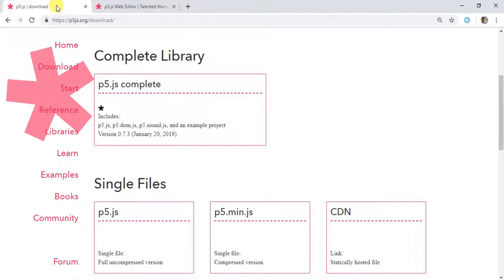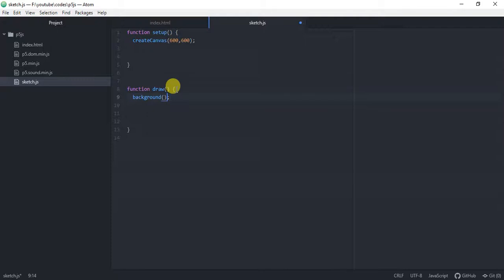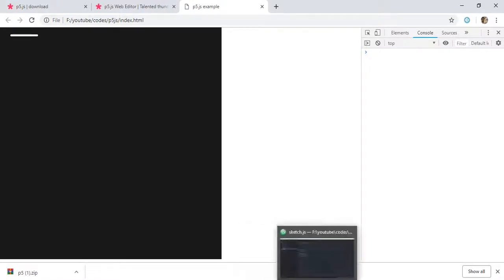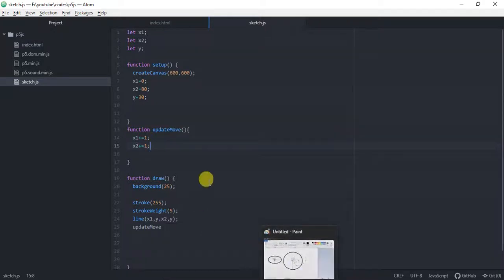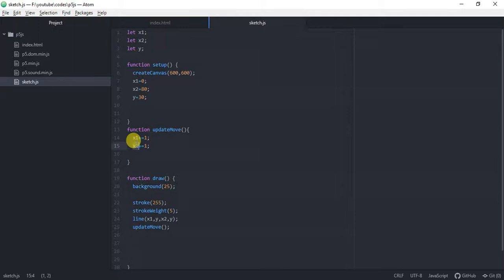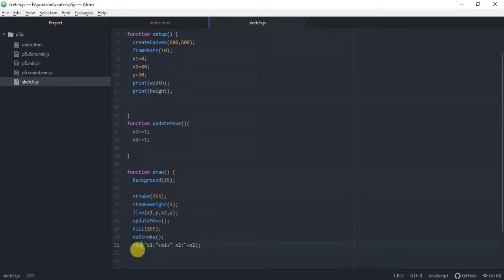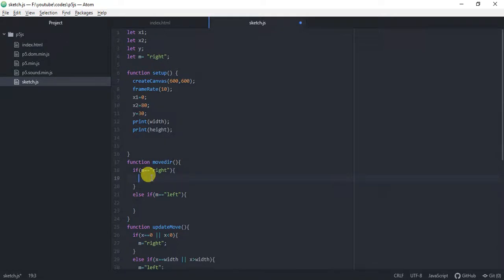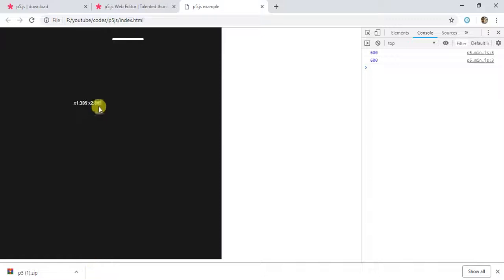Creating simple animation in P5JS Javascript Graphics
This video demonstrate to make animation in web browser with the help of processing library